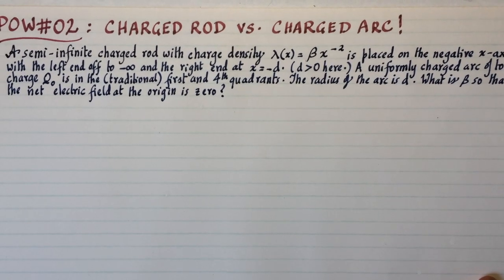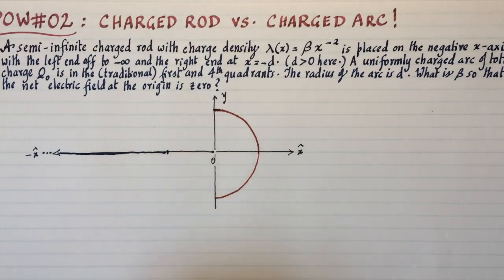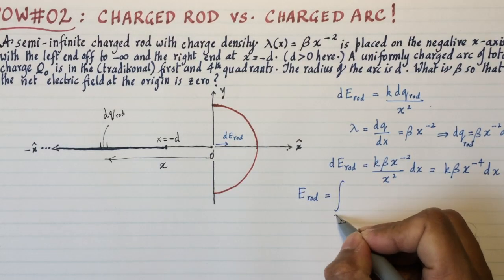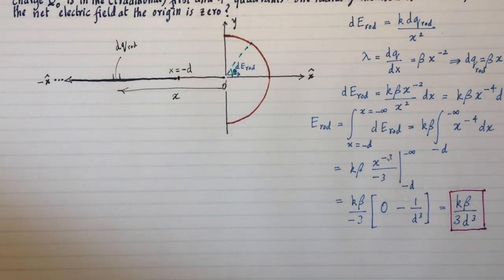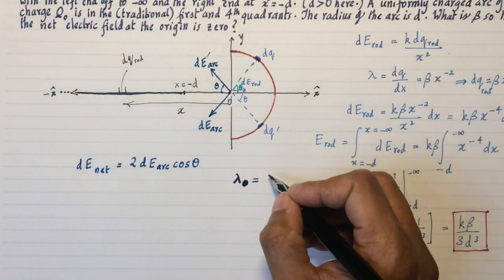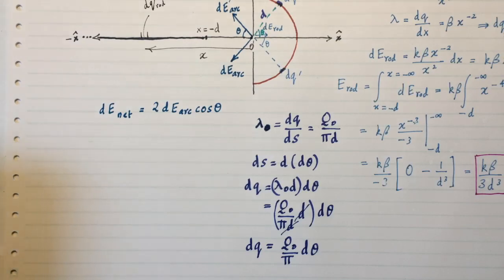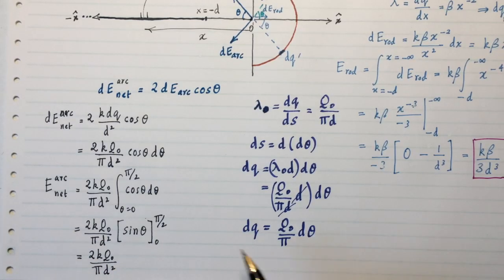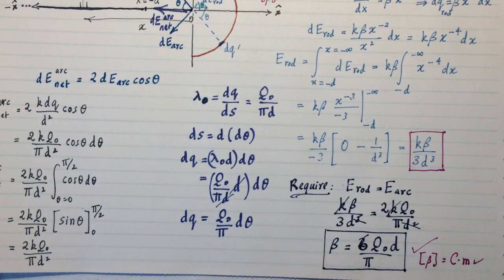POW02: charged rod vs charged arc